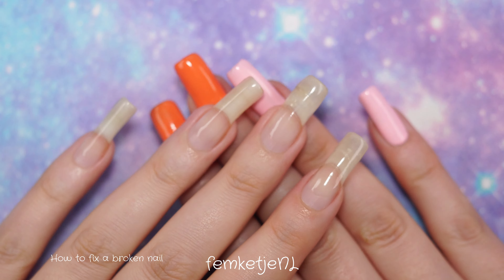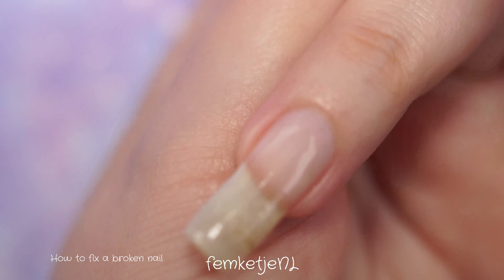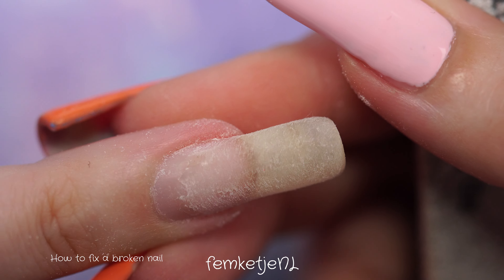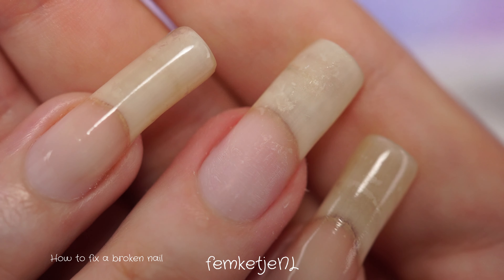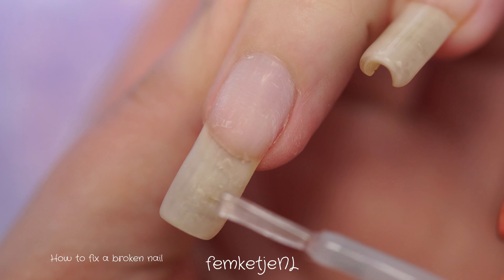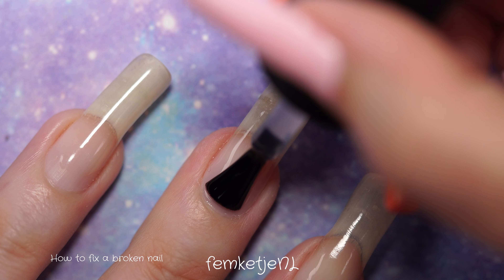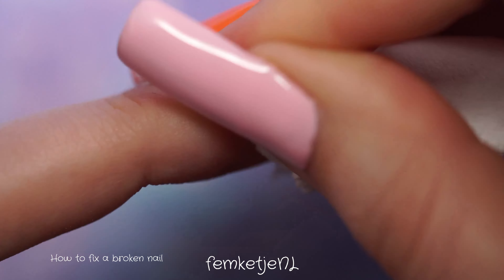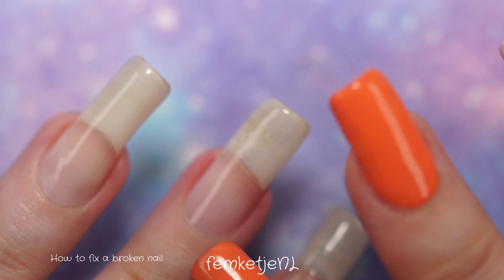How To Fix A Broken Nail 💅 (gel polish & tea bag method on natural long nails) - femketjeNL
How To Fix A Broken Nail 💅 (gel polish & tea bag method on natural long nails)
Hi there beautiful people! Today's video is a super long awaited one and probably the most requested video ever, because I will show you how I fix a broken nail.

No matter what kind of nail break of nail tear you have (whether it's in the nail plate or free edge), this method works really well and is also doable with regular nail polish instead of gel polish if preferred.

x Femke

❤ Intro music is from Dyalla. Do check out her channel because she makes some awesome remixes of older songs ❤